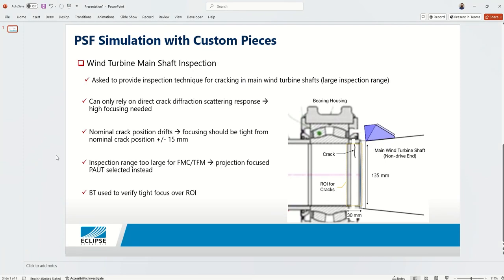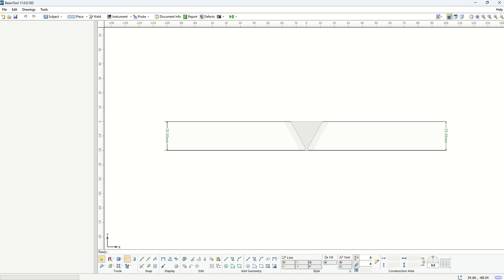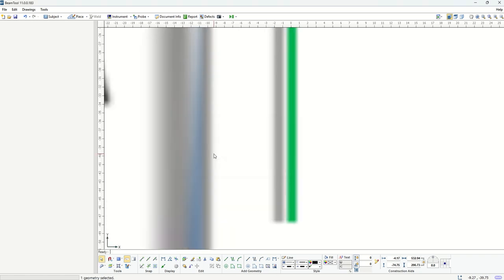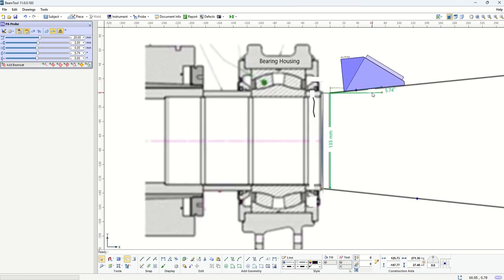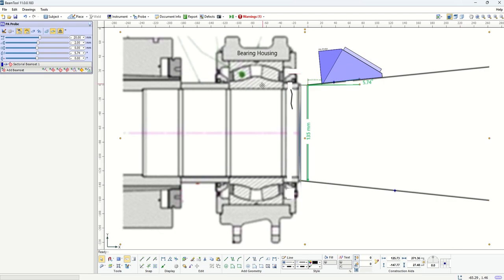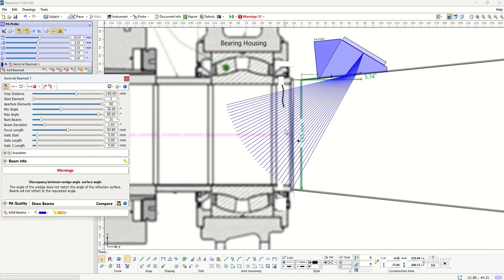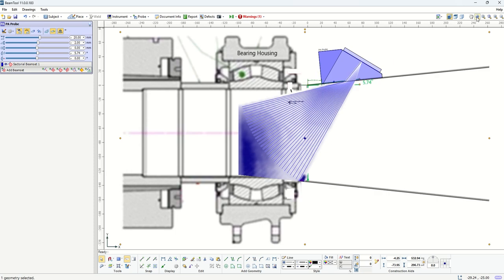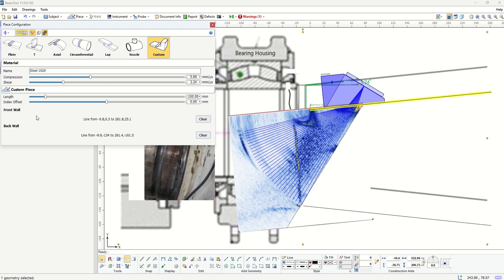BeamTool 11 - 14 PSF Custom Pieces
In this video, an example showing the use of PSF simulation for PAUT technique design in custom pieces is provided.